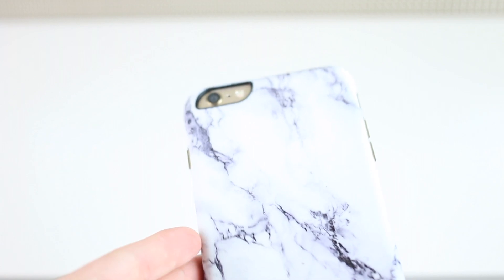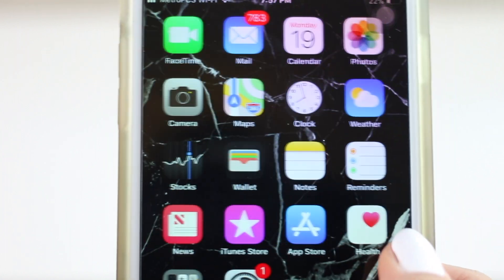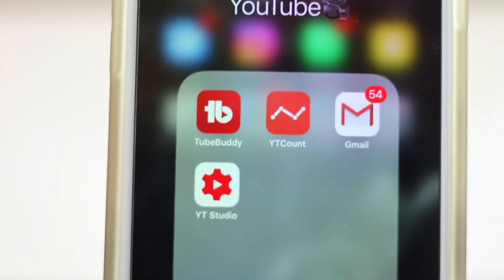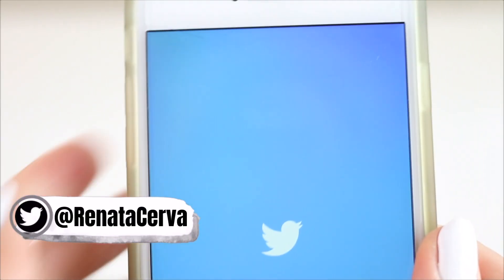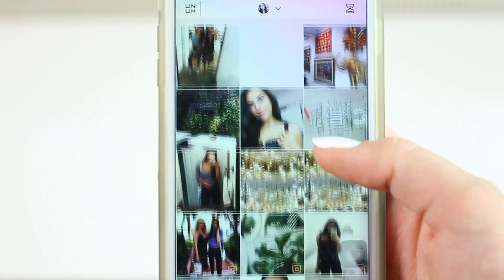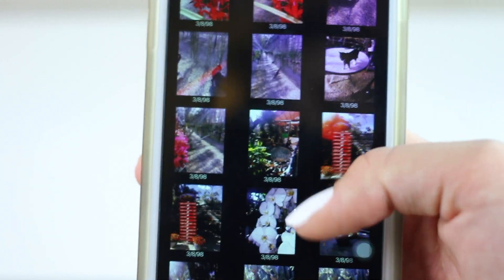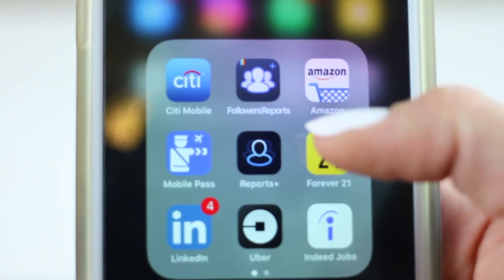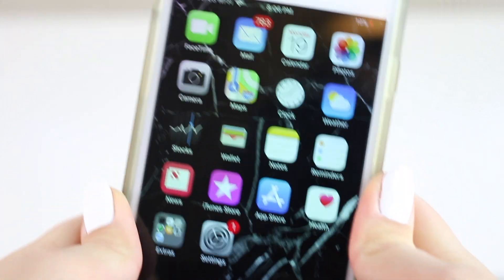What's On My iPhone 2018!!! Apps you NEED On Your Phone!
♡HELLO MY LOVES, I hope you enjoyed this video!  What’s on my iPhone 2018 video !!! It was really requested under my How I edit my instagram photos video and here it is! See you in my next video loves !!💕

▷ Social Media - Lets become Friends❗️

Editer: iMovie on iMAC or Final Cut Pro

▷ Music ❗️

▷Edits by:
-JanTube Editing
-Nicolebbbb
-Cara Editing
-Daily Vintage

All thoughts mentioned are my own. They do not cost you anything, but I make a small percentage from the sale. Honesty is everything on this channel, thank you for supporting me!

🖤😘- Renata Cerva